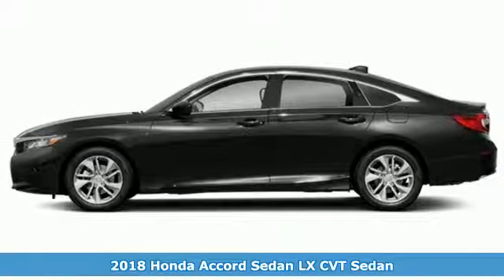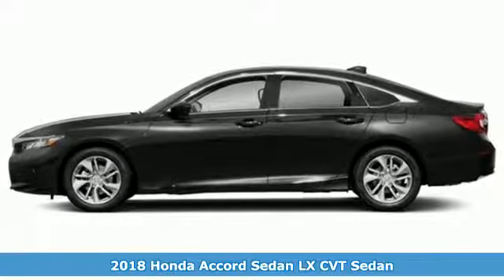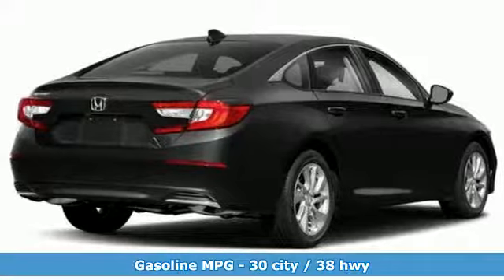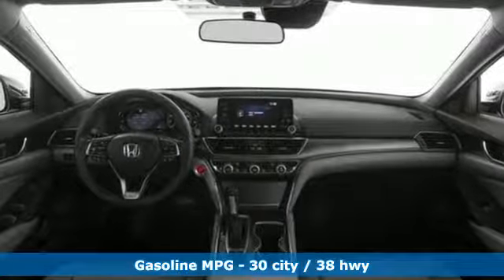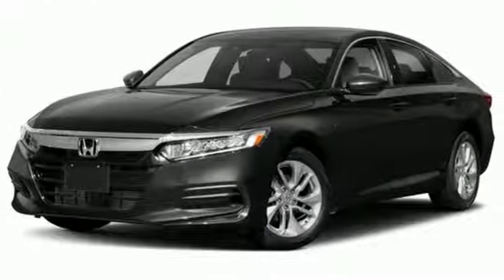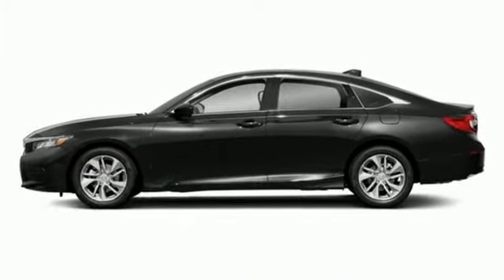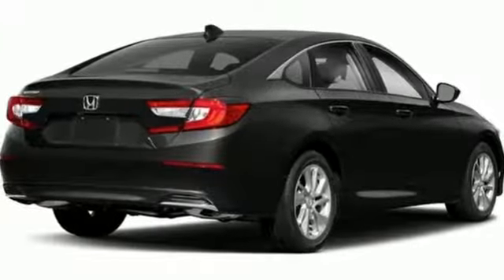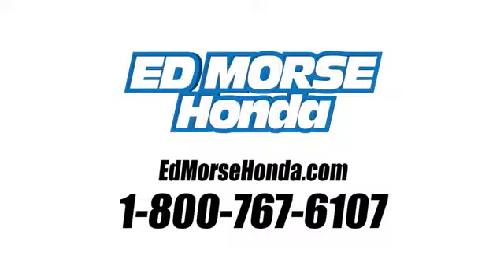New 2018 Honda Accord Sedan West Palm Beach Juno, FL JA268759 - SOLD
Year: 2018
Make: Honda
Model: Accord Sedan
Trim: LX 1.5T
Engine: 1.5t I-4 DOHC 16-Valve Turbocharged VTEC Engine
Transmission: Automatic
Color: BK/Crystal
Stock #: JA268759
VIN: 1HGCV1F14JA268759
This 2018 Honda Accord Sedan LX 1.5T is proudly offered by Ed Morse Honda This Honda includes: BLACK, CLOTH SEAT TRIM *Note - For third party subscriptions or services, please contact the dealer for more information.* Stylish and fuel efficient. It's the perfect vehicle for keeping your fuel costs down and your driving enjoying up. Just what you've been looking for. With quality in mind, this vehicle is the perfect addition to take home. This is the one. Just what you've been looking for.

Address:
3790 West Blue Heron Boulevard